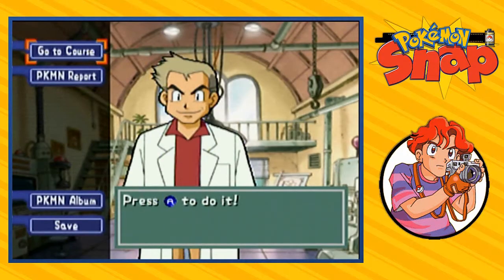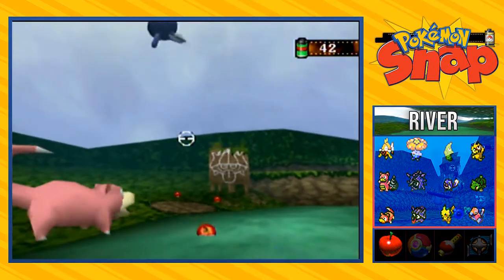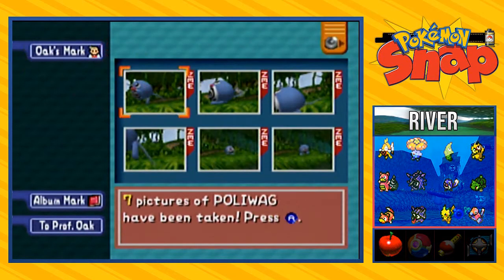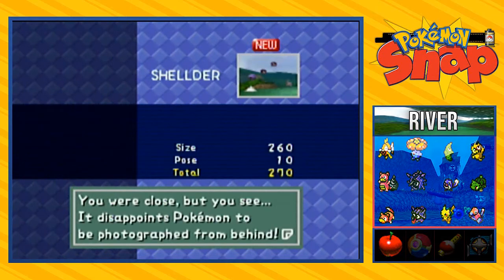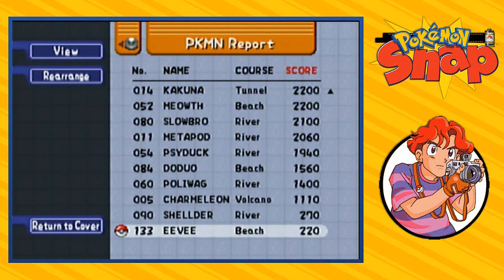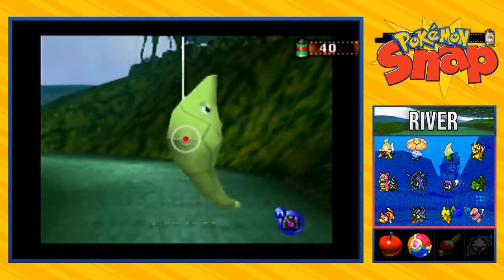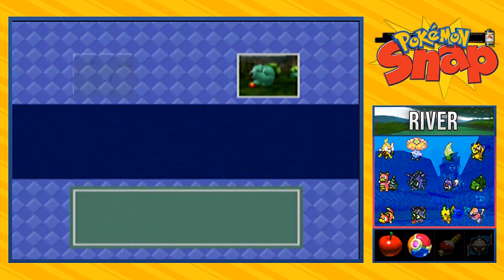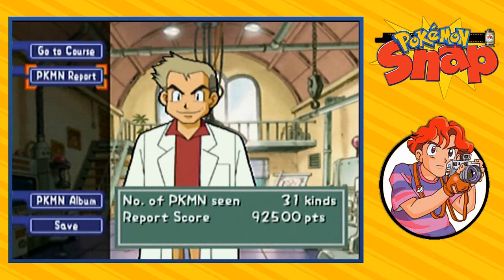Pokemon Snap Walkthrough Part 4: The River!